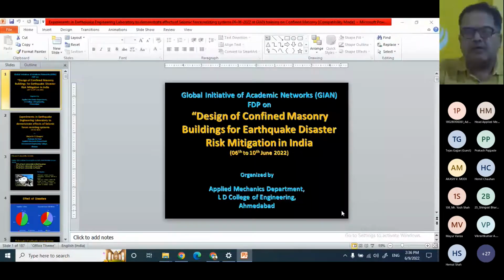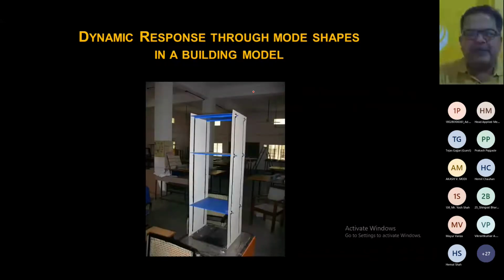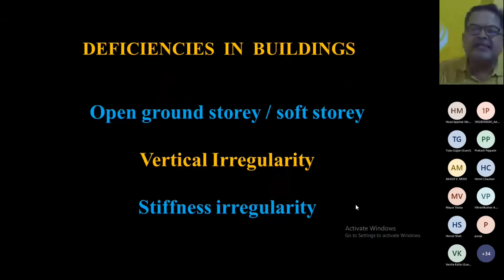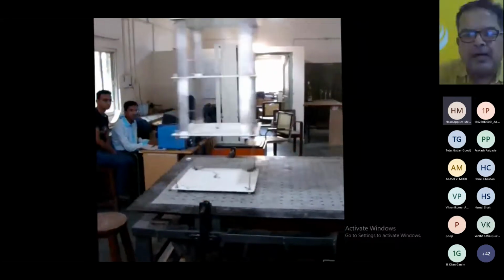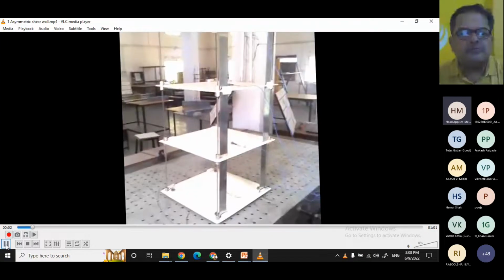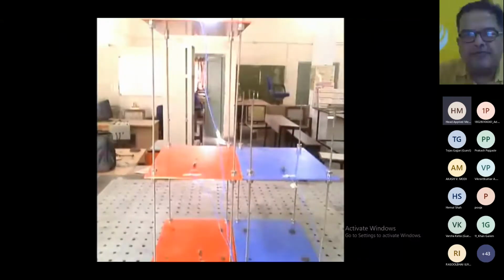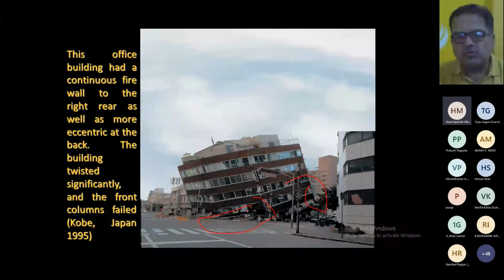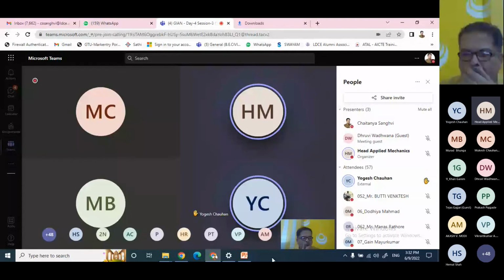GIAN Day 4 Session 3 20220609 143351 Meeting Recording